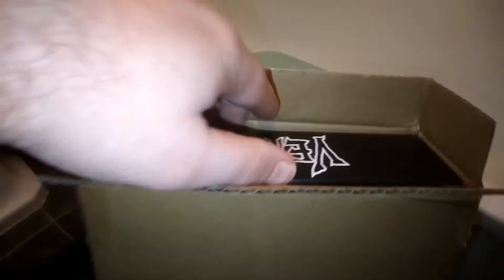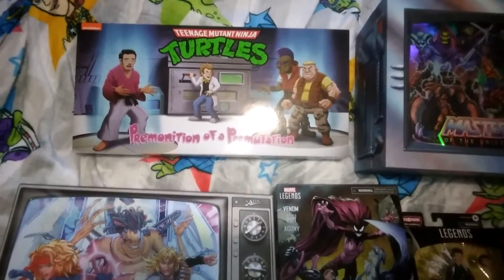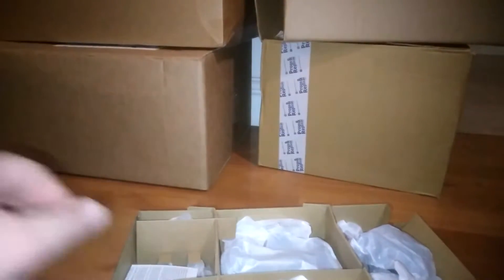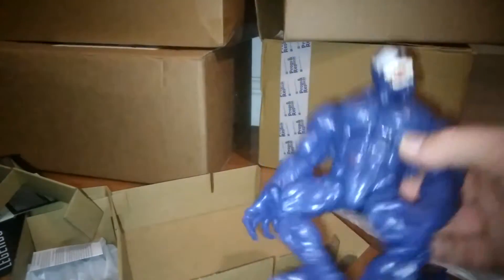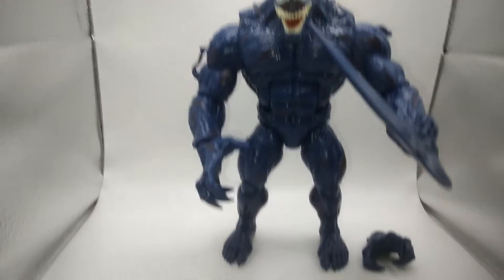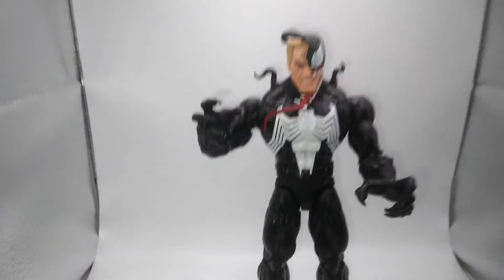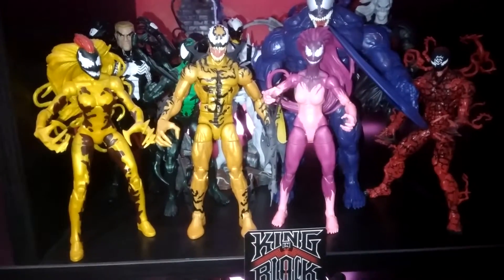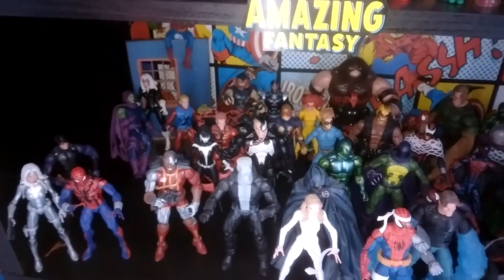Marvel Legends Amazon Exclusive Symbiote 3 Pack Venom Agony Riot In-Hand Unboxing & Overview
Join Me for another early UK marvel legends unboxing from the Toilet !!
This time its the Amazon Exclusive Symbiote 3 Pack... its a cool set with some surprise build it yourself bits on the journey !!